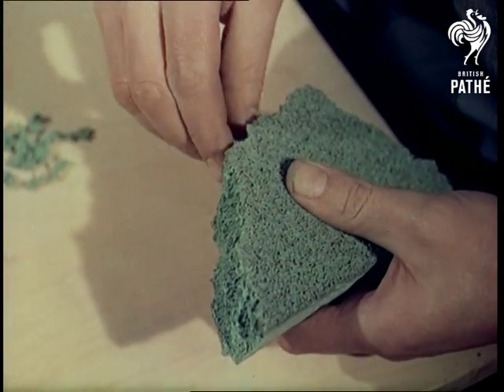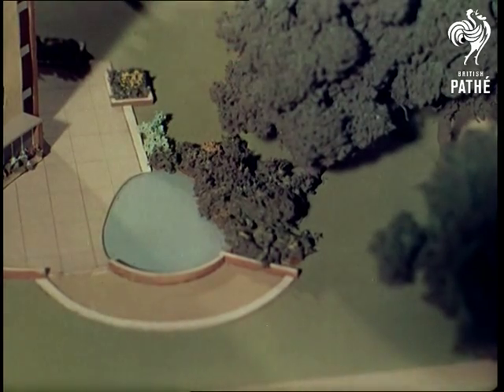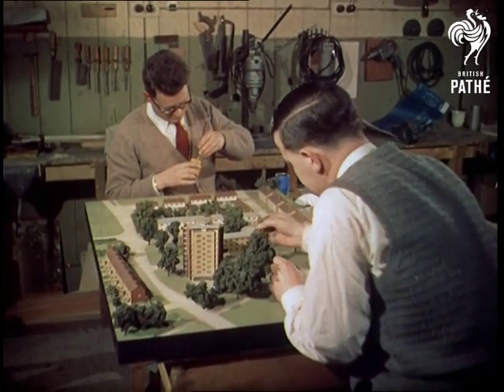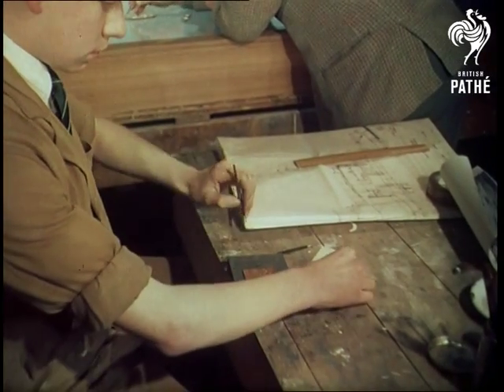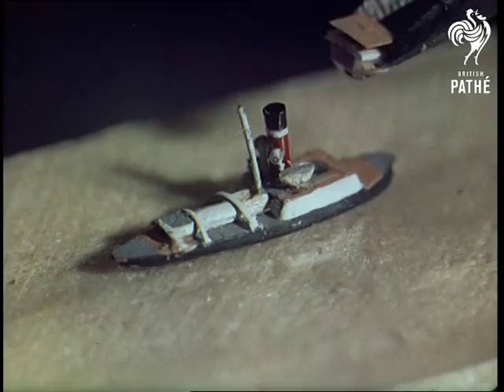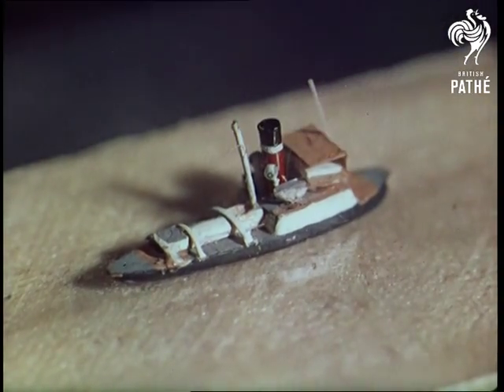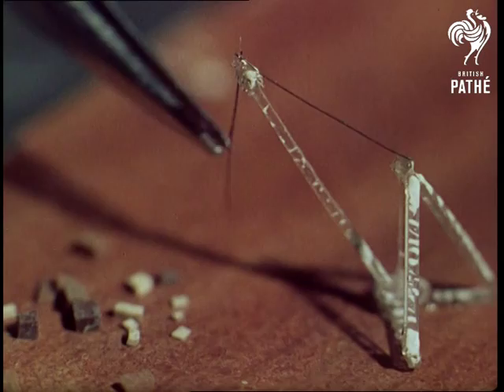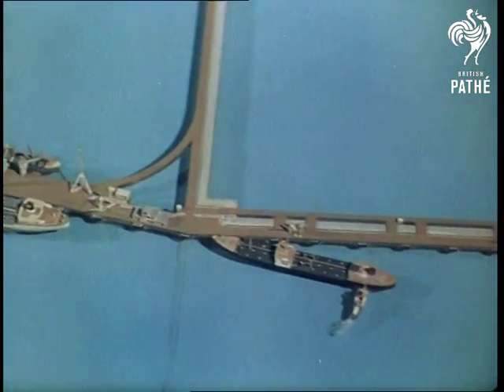Model Making (1955)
Shepherd's Bush, London.

C/U of a piece of green sponge, tiny pieces are picked off.  Over the shoulder shot of the man who is tearing pieces off.  He is making a scale model of the Harlow housing scheme.  C/U of the model which has been made at the request of the architect to assist him and the Harlow Corporation in future planning.  The model has tiny trees and swimming pools - it took 450 hours to construct.  C/Us of various parts of the model including miniature houses and gardens.

Narrator explains that the firm featured (set up by Ken McCutchon) has also made models of the "new" London Airport and the Kuwait Oil Refinery which shows tankers in the Port of Mina-Al-Ahmadi (Mina Al Ahmadi). C/Us of one of the workers Ralph Whitten using tweezers to set in position the bridge of a tug boat which is only five-eighths of an inch long.  The mast is made from a single hair of a hog-bristle brush.    A hair is set on the bench and trimmed to shape with a Stanley knife.  It is then stuck on the tug.  One of the other workers (David Austin) uses a strand of his own hair to make a cable for a miniature oil derrick.  C/U of various miniature pieces being put into shape on the model of the Oil Refinery.  Narrator explains that the world's largest tanker "World Glory" made of perspex is the centre of attraction.

L/S of another man making a model of Shakespeare's Globe Theatre.  Various shots of the model taking shape.

Note: model making firm is McCutchon Studio in West Kensington (Shepherd's Bush?).
 FILM ID:27.25